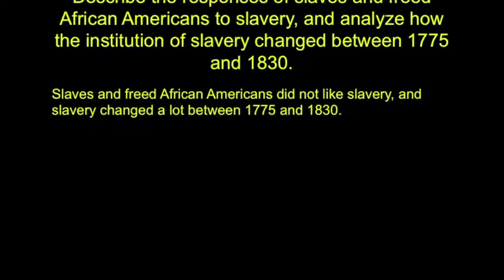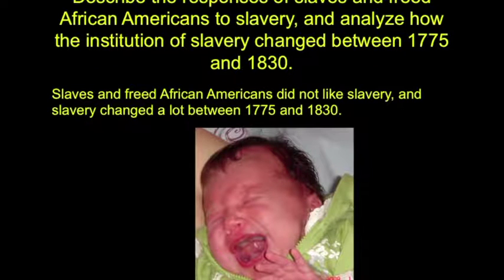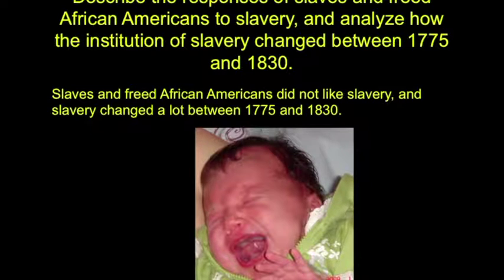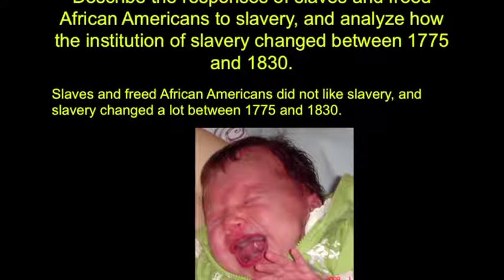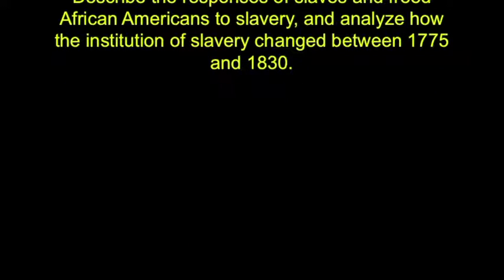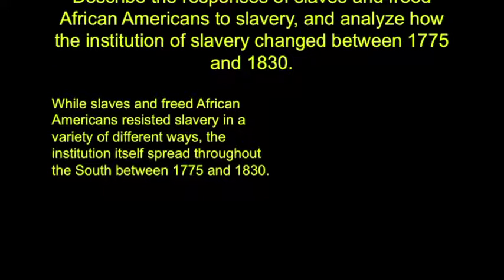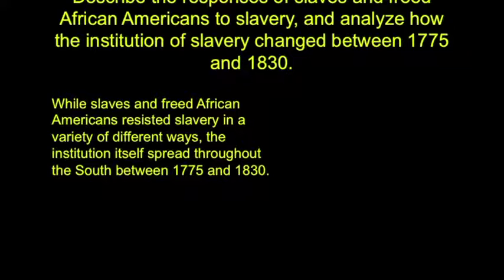T62podcast_WritingAThesisStatment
Writing a Thesis Statement